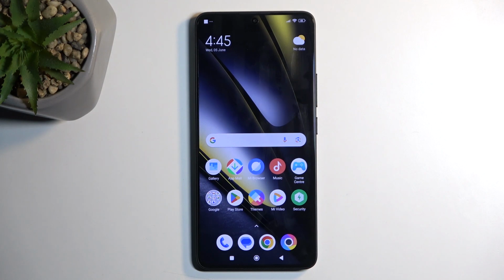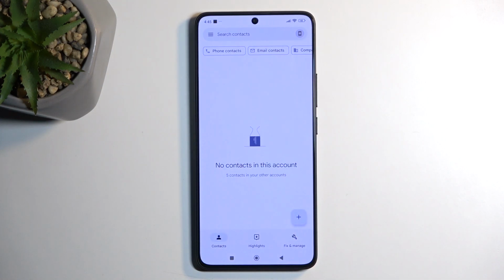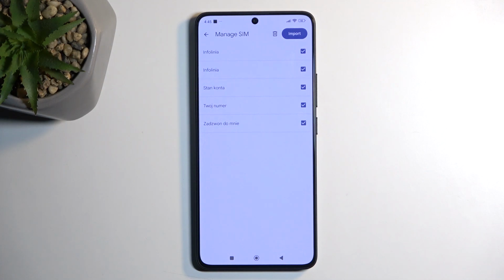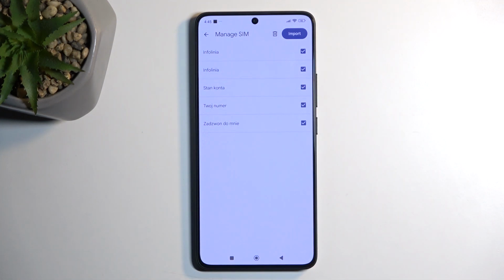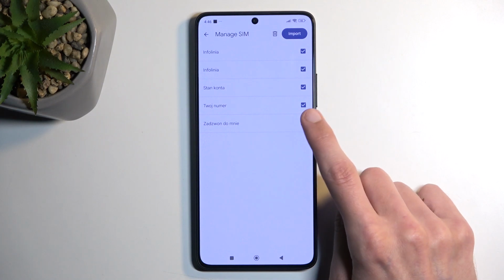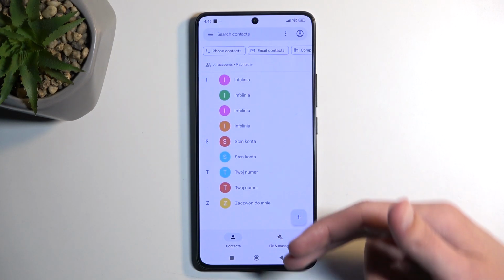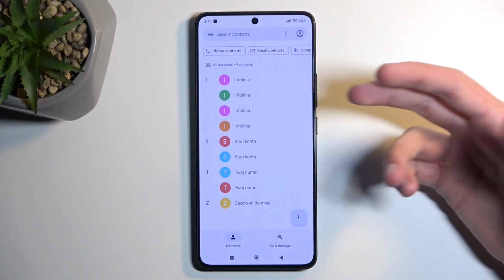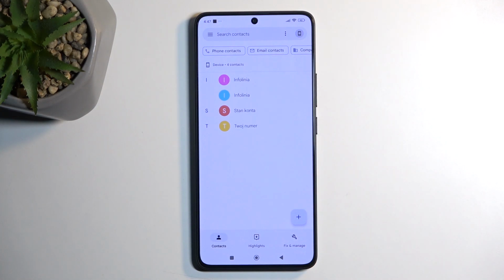How to Import Contacts on POCO F6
Find out more info about POCO F6:
Discover the seamless process of copying and transferring contacts on the POCO F6 with our comprehensive tutorial. Whether you're upgrading your phone or organizing your contacts, we'll guide you through various methods to duplicate them efficiently. Learn how to export contacts to SIM card, synchronize them with a Google account, and more.

How to copy contacts on POCO F6 ? How to import contacts on POCO F6? How to move contacts on POCO F6?